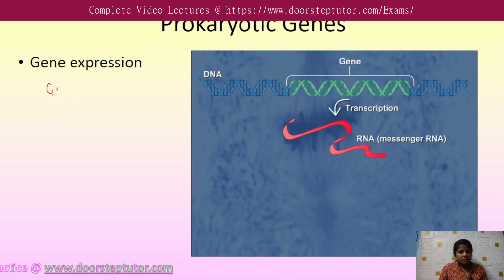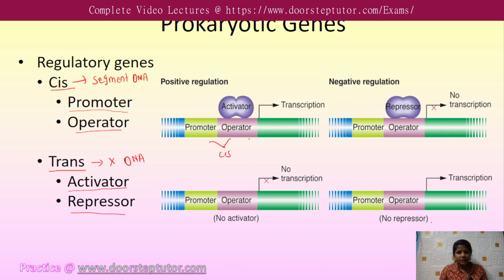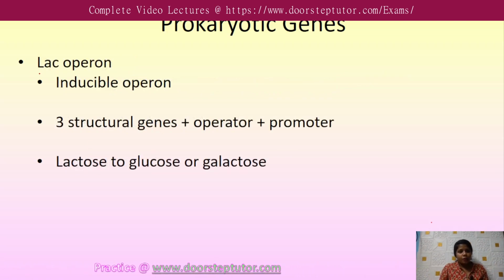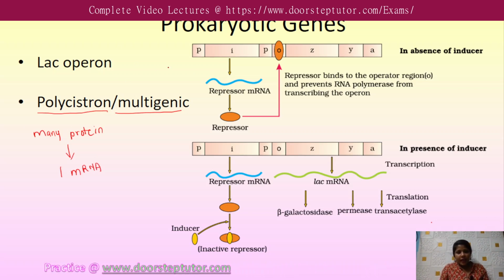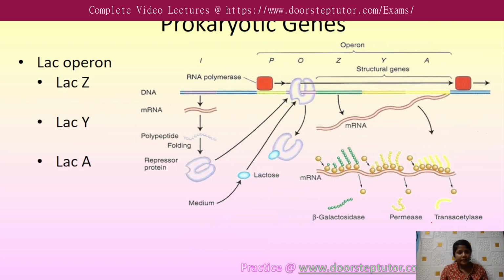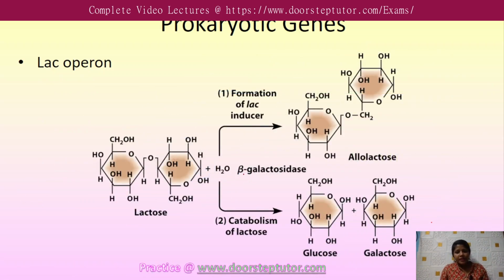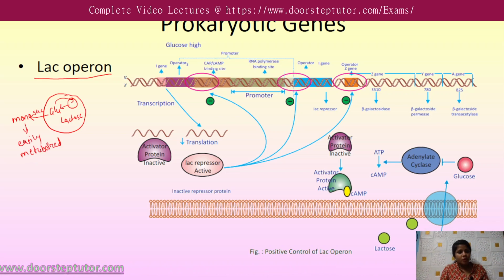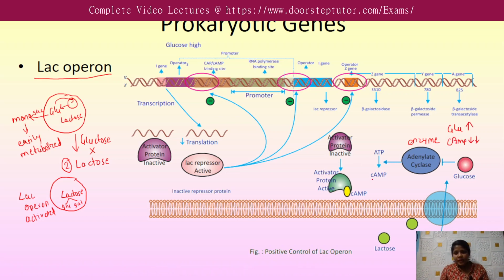Prokaryotic Gene: Lac Operon and trp Operon | NEET UG | Life Sciences JAM | IISER | NISER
Chapters:
0:00 Introduction
0:03 Gene Expression Overview
0:26 Regulatory Genes (CIS and Trans)
1:13 Activators and Repressors
2:32 Operon Model
3:06 Lac Operon Explained
4:46 I Gene and Repressor Protein

This video is specifically designed for students preparing for the IISER entrance exam, covering essential concepts in molecular biology. We explore prokaryotic gene regulation, focusing on the Lac and trp operons, including regulatory genes, promoters, operators, activators, and repressors. The video explains the inducible nature of the Lac operon and the polycistronic nature of prokaryotic mRNA.